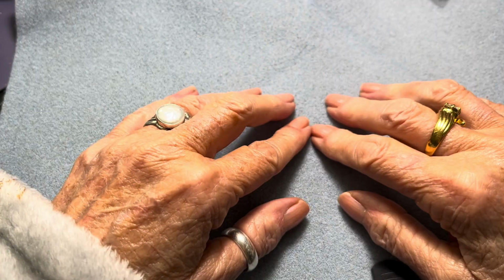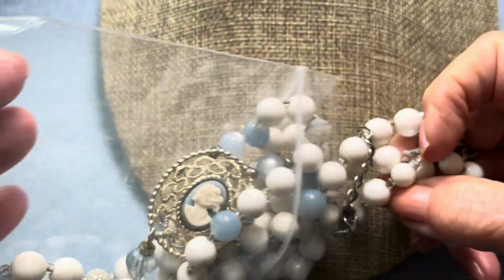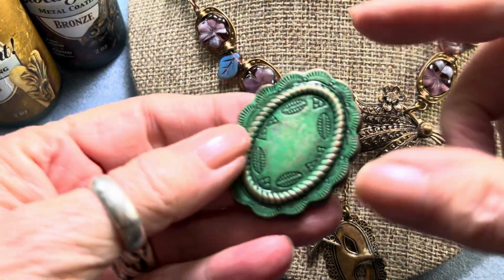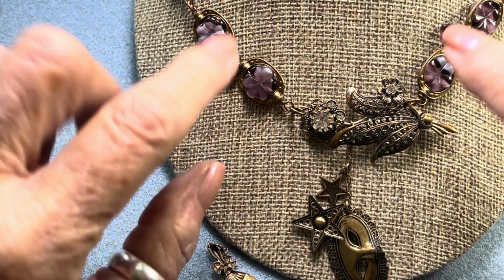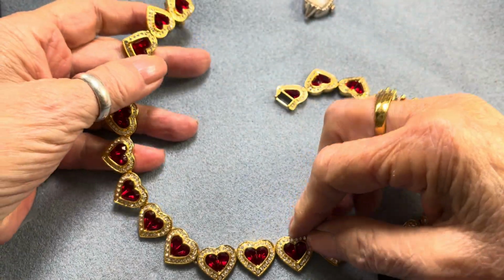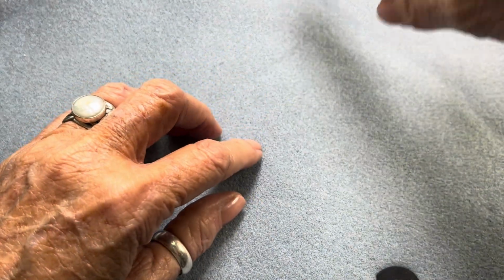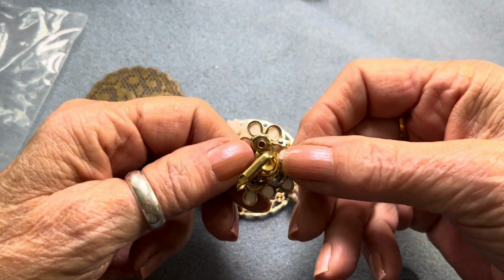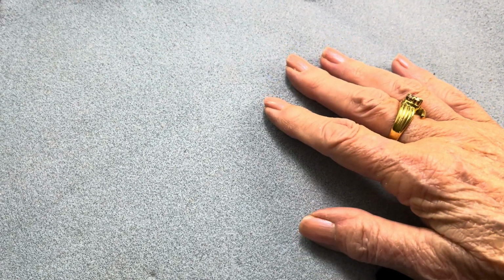A mixture of Patina's and Finished Jewelry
The idea with patina's is to add either color or coordination, enhance or replace.  To make things look new or to age!  Not everything is permanent unless it's glued down.  So try new things!  You can use acrylic paints too!